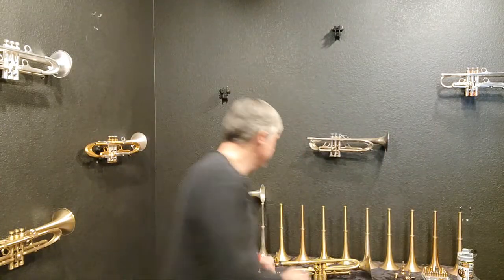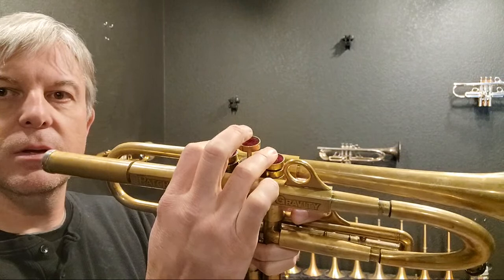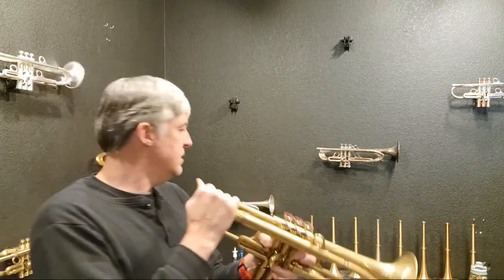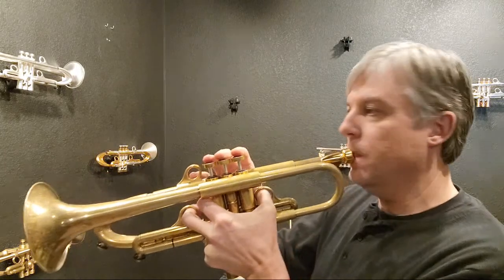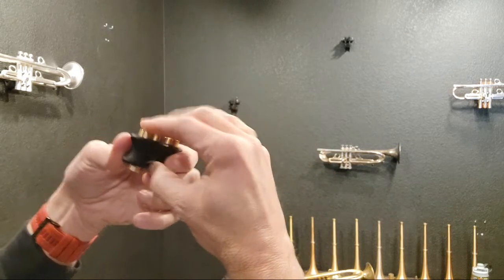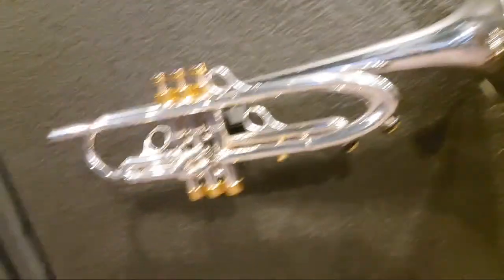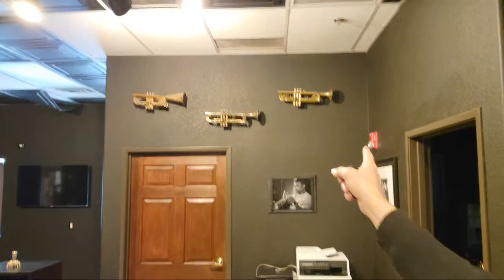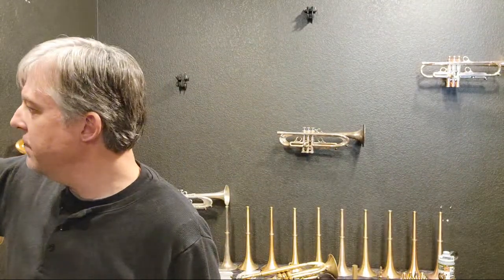Live Trumpet Lesson - Visualizing Your Performance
We're almost sold out of Pocket Valves